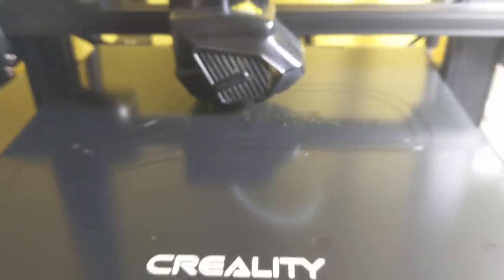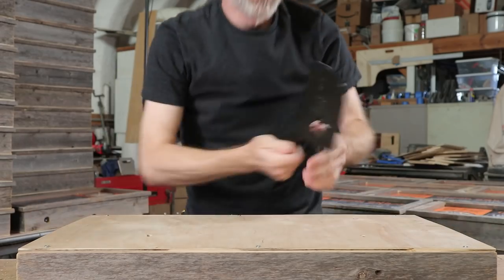Making 50 Brewery Signs From a Rotten Fence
For Second Rodeo, a new brewpub in the Fort Worth Stockyards, I created 50 vintage, illuminated advertising signs from a stack of rotten fence my nephew helped me reclaim.

EXTENDED CUT
For an extended version of this video, as well as other bonus content,

▶ Favorite Tools

TOOLS & MATERIALS FEATURED IN THIS VIDEO
▶ Air Locker AP700 Heavy Duty Air Denailer
▶ Zircon MetalliScanner m40 Metal Detector
▶ Crescent 11" Nail Puller Pliers
▶ Fletcher Frame Master Point Driver With Framer's Points (Bundle)
▶ Drill Brush Power Scrubber Kit
▶ Surebonder Triggerfire Cable Tacker Staple Gun
▶ Rockler Glue Application Master Set
▶ Pica-Dry Automatic Longlife Pencil
▶ 3M Half Facepiece Silicone Respirator
▶ 3M 2091 P100 Particulate Filters
▶ 3M Virtua CCS Protective Eyewear
▶ Clock Movement (You must choose the AC version for the adapter)
▶ You can find a similar battery adapter by itself